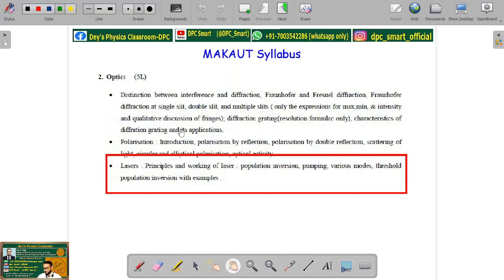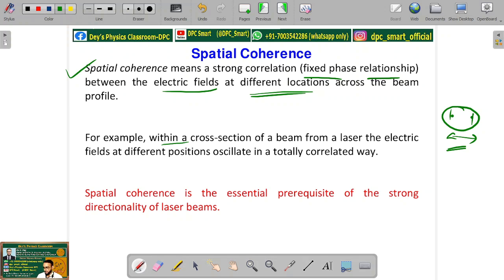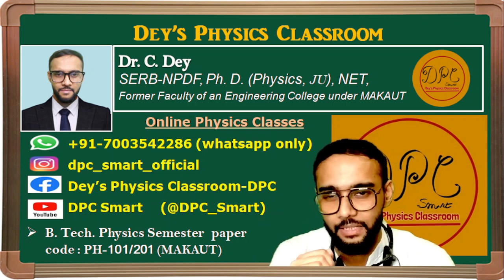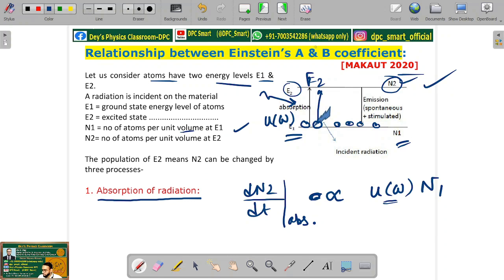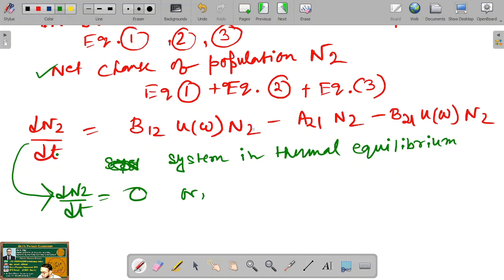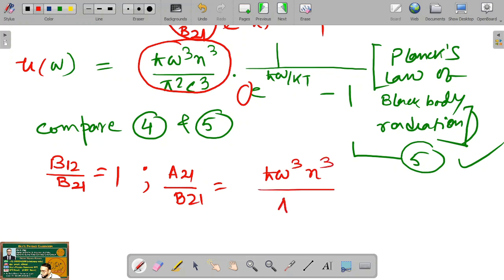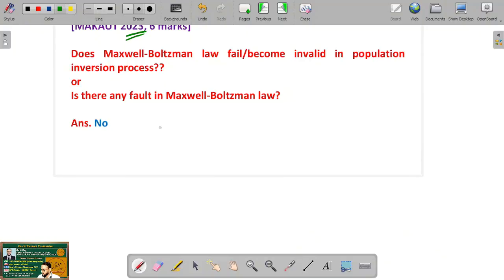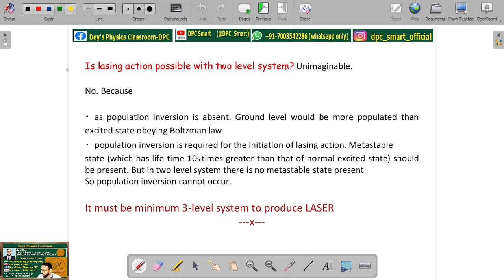LEC-1OPTICS:LASER:Stimulated Emission:Einstein AB coeff:Population Inversion:Metastable State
In this video, principle of LASER, temporal and spatial coherence, spontaneous and stimulated emission, relation between Einstein’s A & B coefficients, population inversion, metastable state, light amplification under the chapter LASER of module Optics of MAKAUT B. Tech. Physics Syllabus, paper code PH-101/ 201 has been discussed. Students from all first year engineering Physics course and other UG Physics course may also watch this video.
Facebook page: Dey’s Physics Classroom-DPC